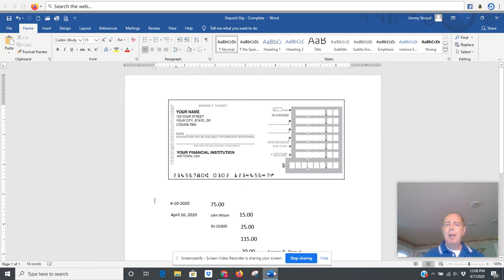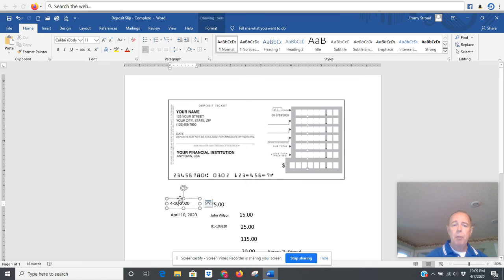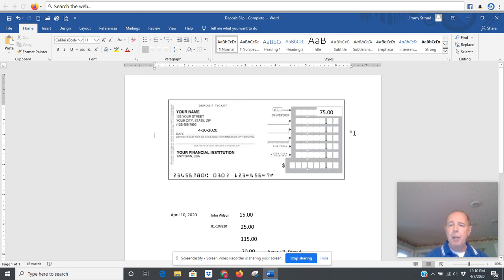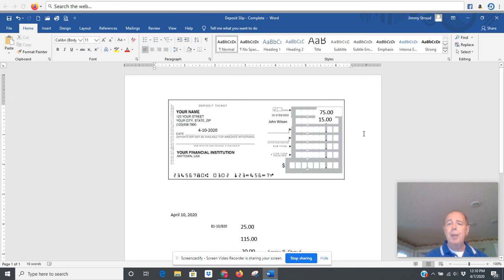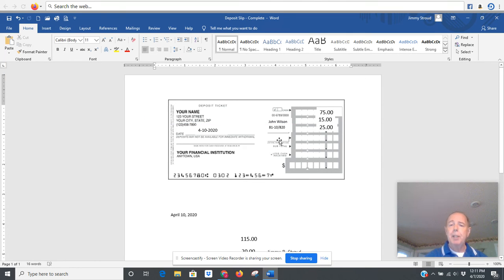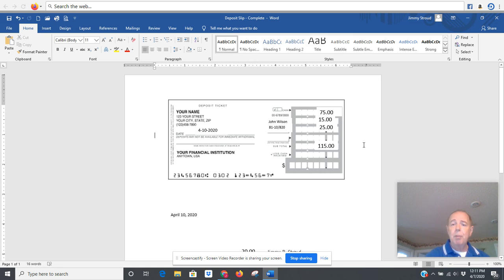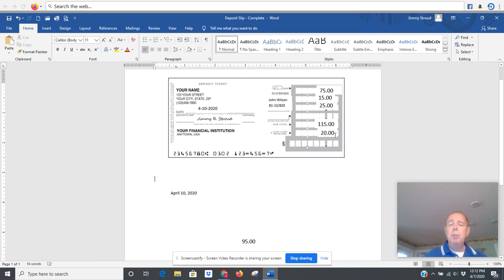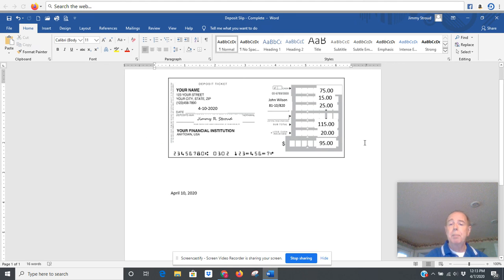Mr. Stroud Deposit Slip 1